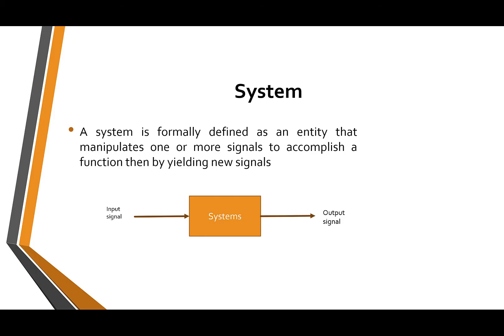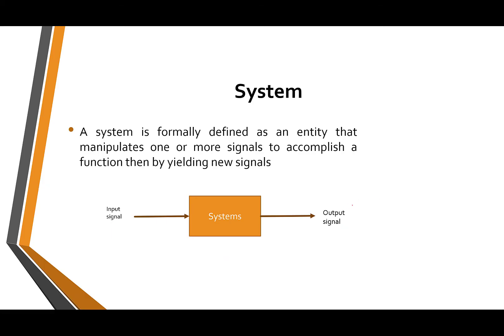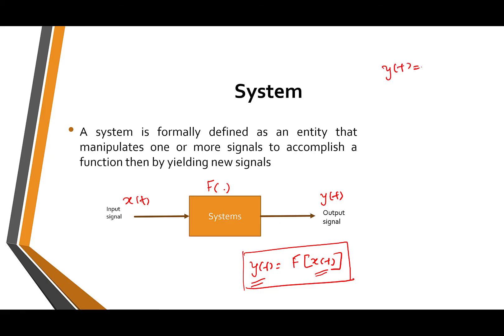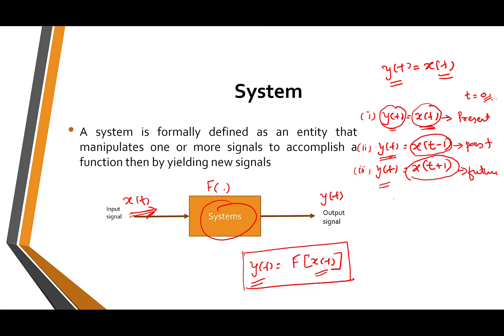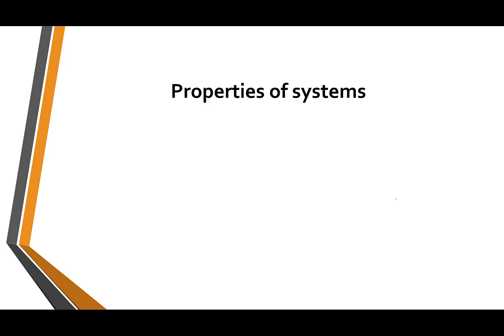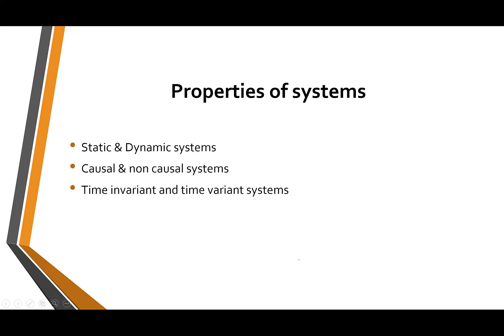Signals & System Lect 10 | Introduction to systems | Properties of Systems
ECT 204 SIGNALS AND SYSTEMS
Topics covered
00:00 Introduction to systems
05:39 Properties/calssification of Systems